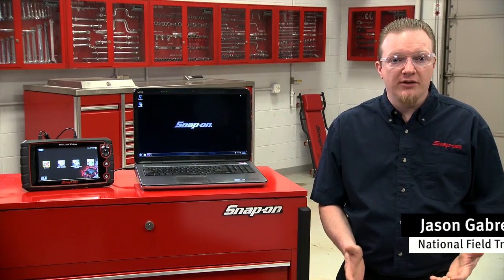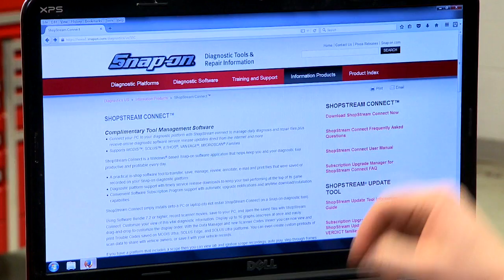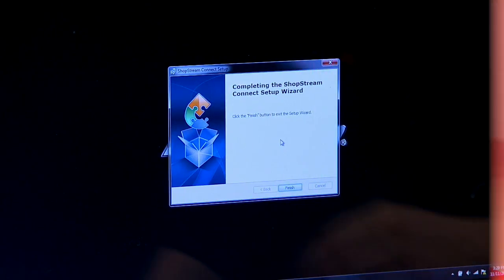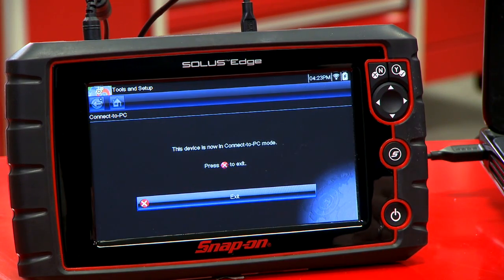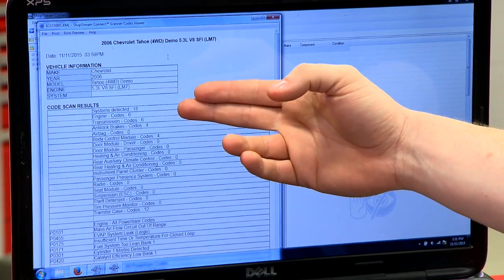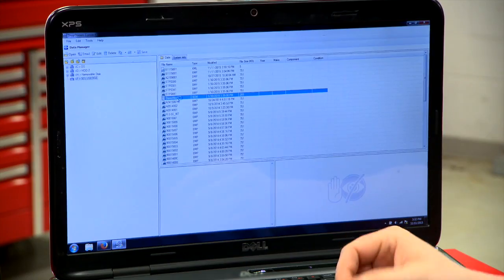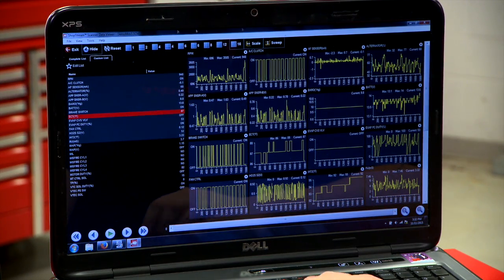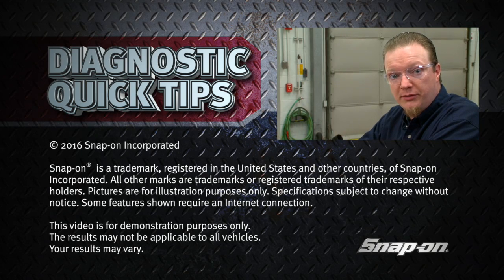ShopStream Connect™ Data Manipulation- Diagnostic Quick Tips | Snap-on Training Solutions®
Being able to record and analyze scanner data is pretty useful, but how do you look over the data once it's saved? In this Diagnostic Quick Tip, National Field Trainer Jason Gabrenas shows you how to use the free ShopStream Connect software to view data that is stored on a scan tool.